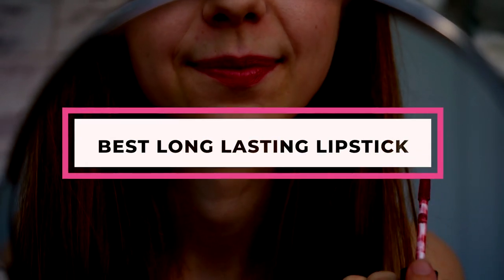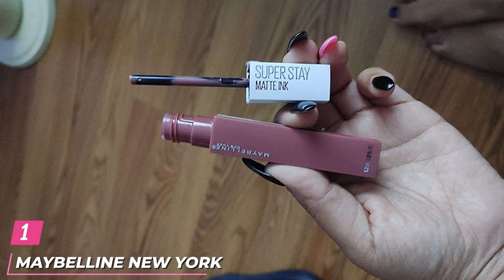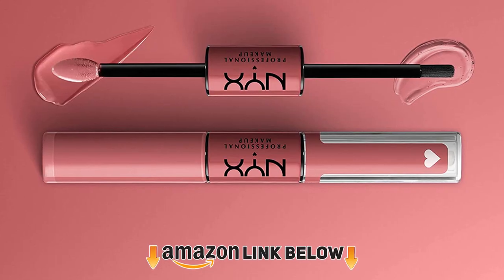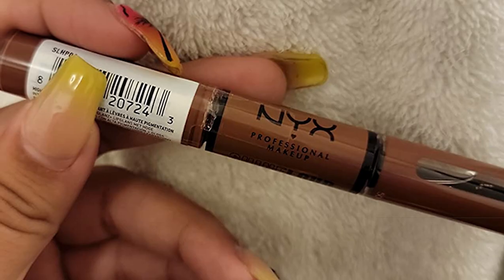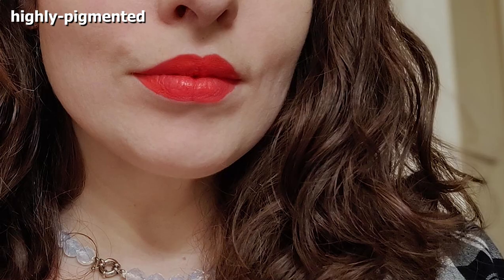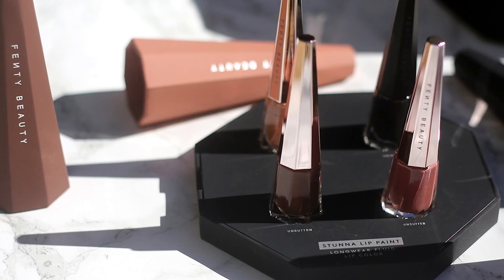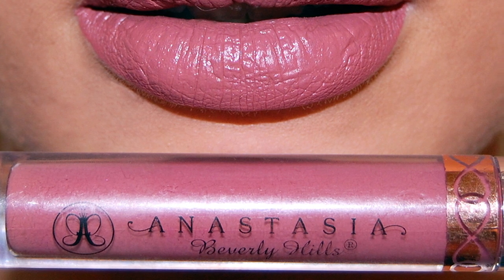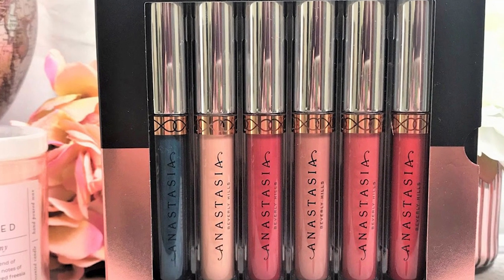Top 5 Long Lasting Lipstick in 2024 (Best Selling)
Links to the Best Long Lasting Lipsticks we listed in today's Long Lasting Lipstick review video:

What are the Best Long Lasting Lipsticks in 2024?

In today's video we reviewed the Top 10 Best Long Lasting Lipsticks on the market in 2024. We made this list based on our personal opinion and we ranked them in no particular order, after doing our research based on their prices, quality, durability, brand reputation and many more.

After watching this video you will know which are the best budget, top selling and top rated Long Lasting Lipsticks on the market today.

If you choose from this list you can be sure that you buy one of the best Long Lasting Lipsticks available today.